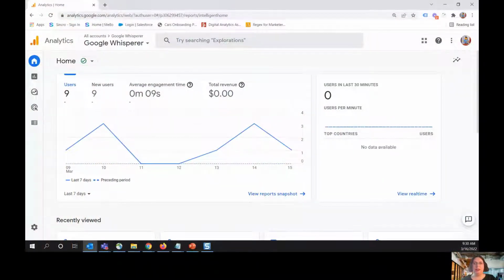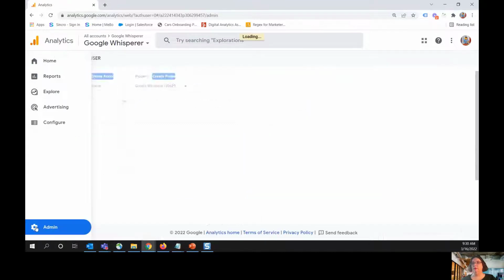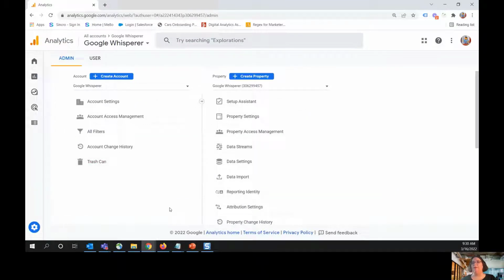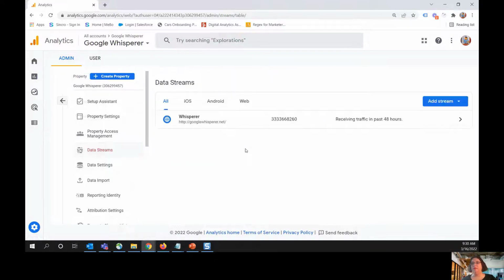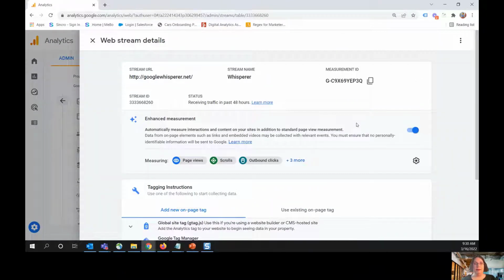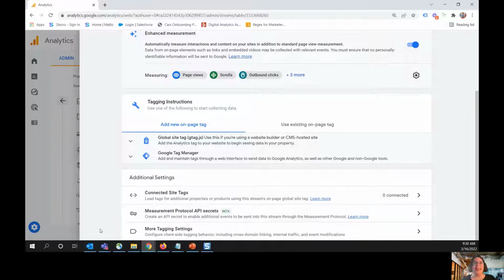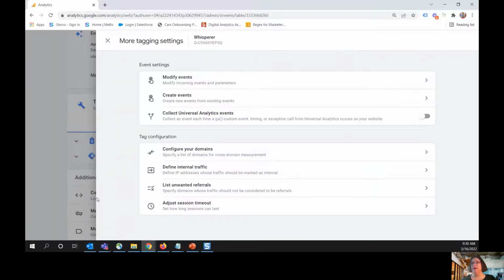Google Whisperer: How to Automatically Pass Events into Google Analytics 4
Follow along with the Google Whisperer as she shows you how to get events from your Google Analytics Universal to push to your Google Analytics 4 with the click of a switch.

► Have a question or want to know more about one of our solutions?